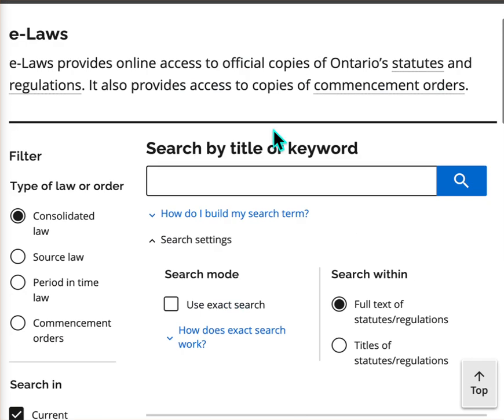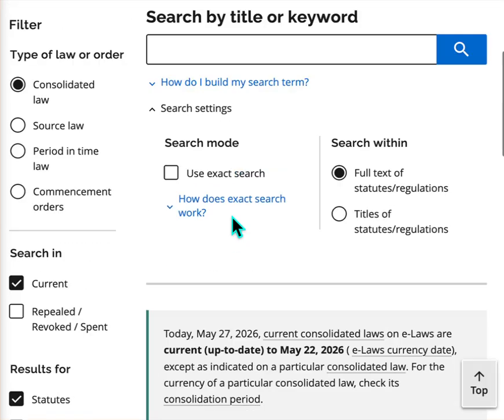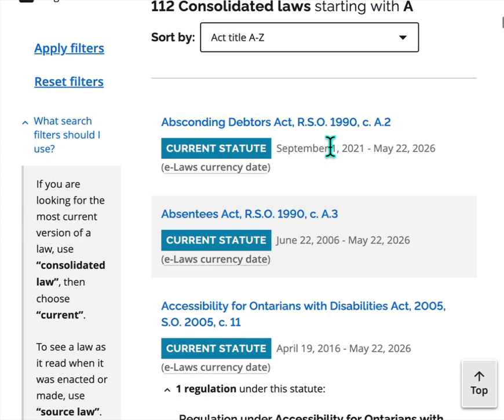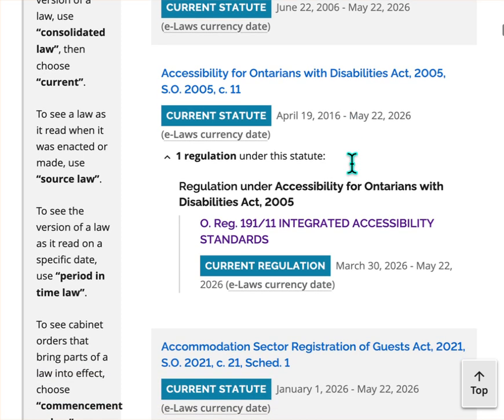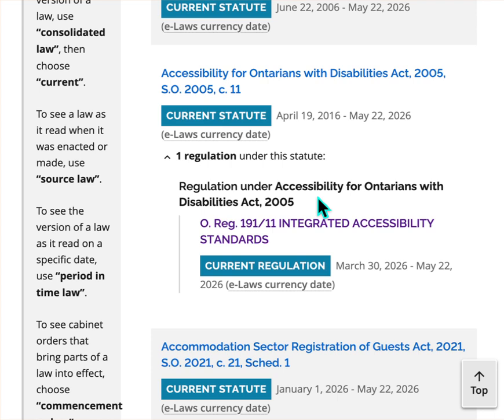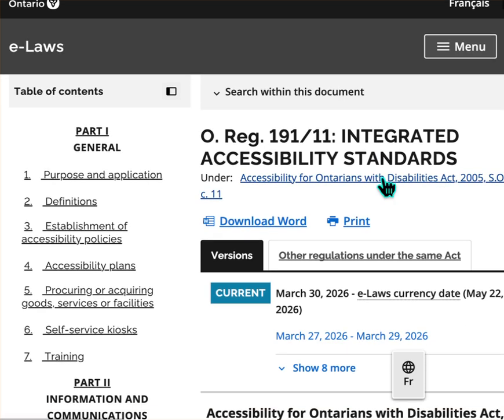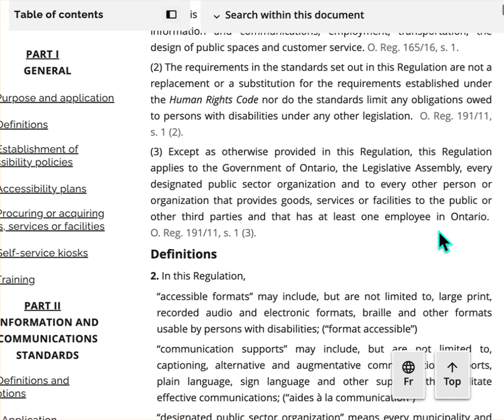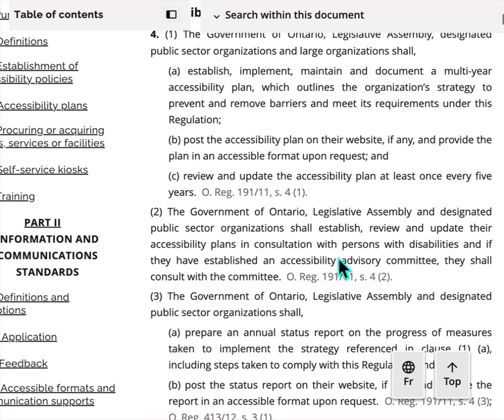AODA - Accessibility for Ontarians with Disabilities Act - Digital Accessibility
In this video, I explain AODA — the Accessibility for Ontarians with Disabilities Act — and how it applies to digital accessibility in Ontario. AODA requires organizations to make websites and digital content accessible so people with disabilities can use them more easily and independently.

I also talk about why WCAG is so important in meeting AODA requirements, and what accessibility means in practical terms for websites, web content, and digital documents. Whether you work in QA, development, design, or content creation, this video will help you understand the role digital accessibility plays in creating inclusive online experiences.